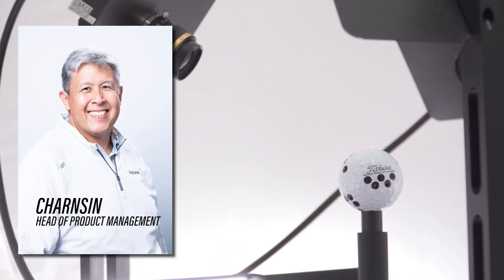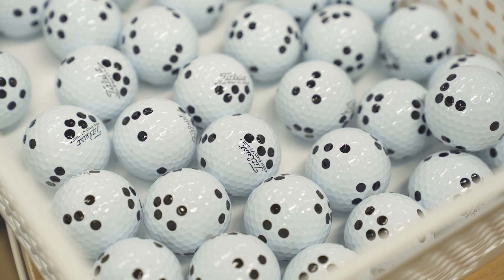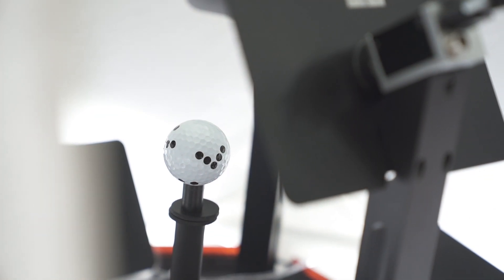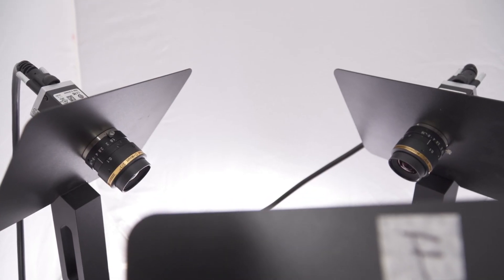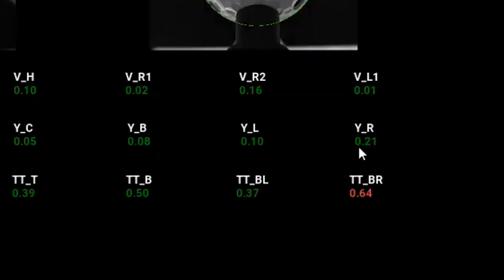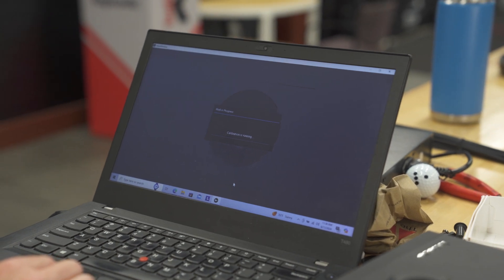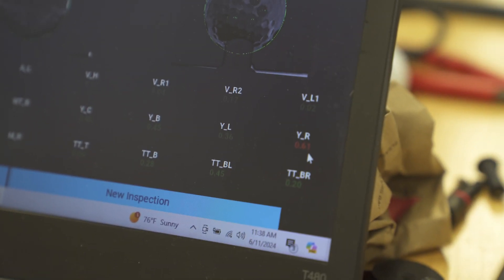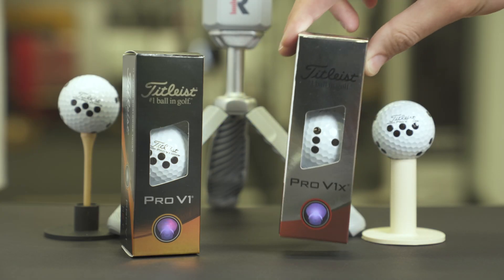Rapsodo AQUTEST360: MLM2PRO RPT Precision Testing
The Rapsodo AQUTEST360 allows Rapsodo and ball manufactures to test the quality of each RPT ball in a matter of seconds to ensure we are delivery  the most accurate data and best simulation experience possible.